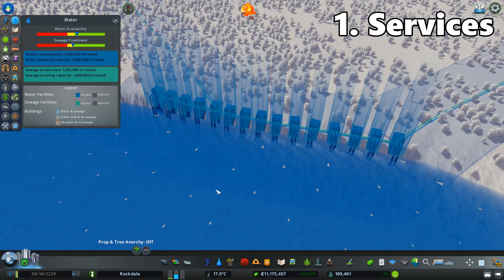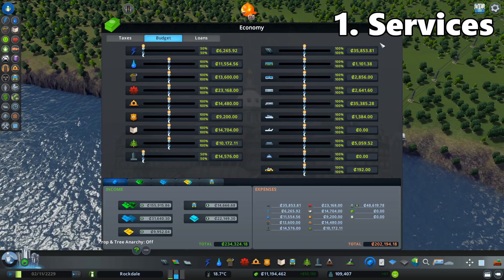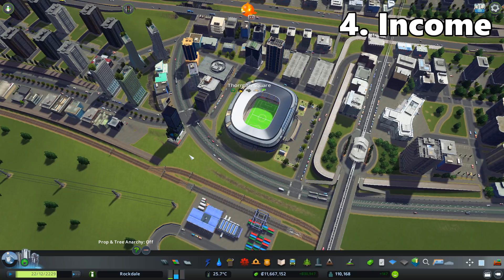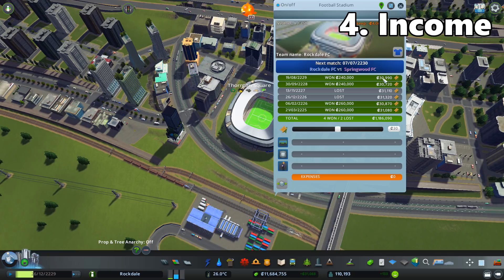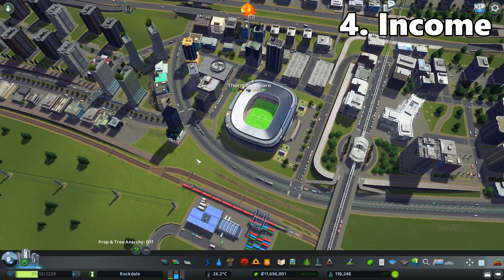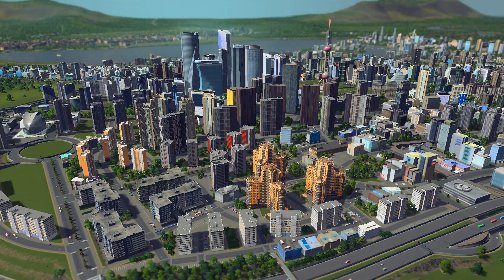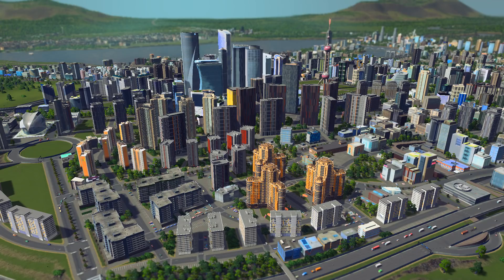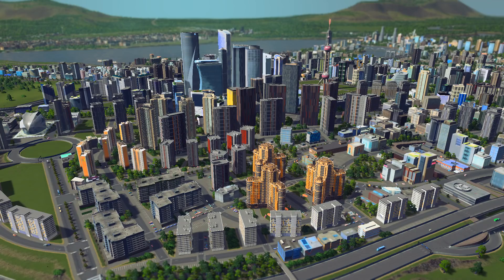Cities: Skylines - Tips and Tricks #4 - Managing your city's budget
Tips and tricks episode 4. Some of my own experience and tips on how to manage your city's budget and save some money. I forgot to mention the taxes, I currently use 10% tax for everything, 11% kills all demand, buildings start to complain at 14%. For the future, I would like to experiment with 9% tax to increase demand.

The thing with all the transport vehicles having very similar maintenance costs would imply, that buses are useless, but keep in mind that for buses, you use roads that are already there and there are no maintenance costs for stops. For metro, you have to maintain stations and tunnels obviously. So buses do have their place in the public transport mix (like I said, use appropriate PT type for the number of people you need to transport for maximum cost-effectiveness)

This video is a bit longer that I would want, mainly because I talk a lot slower and repeat things when speaking from the top of my head, I'll try to go back to written commentary for the next "talk-heavy" videos.